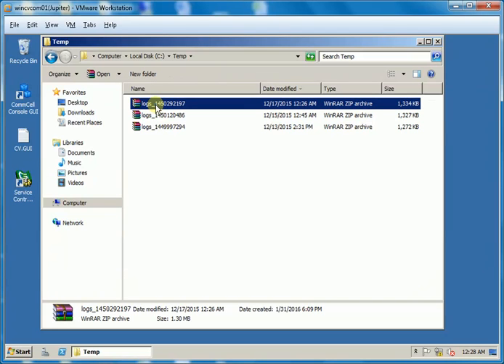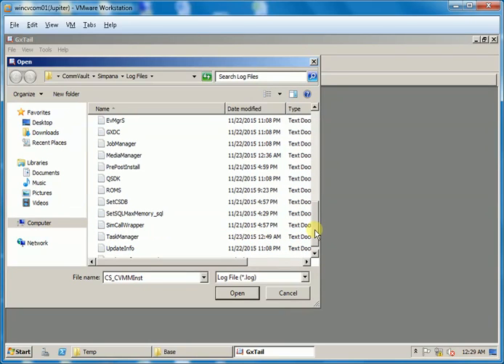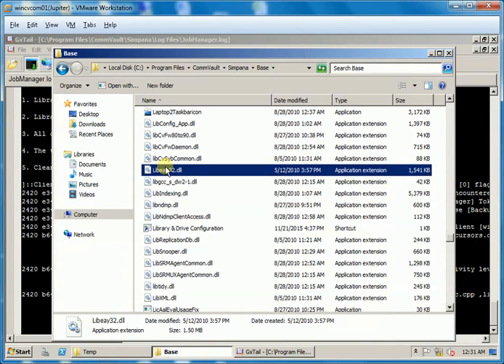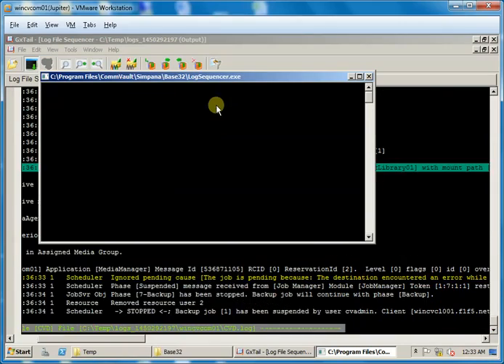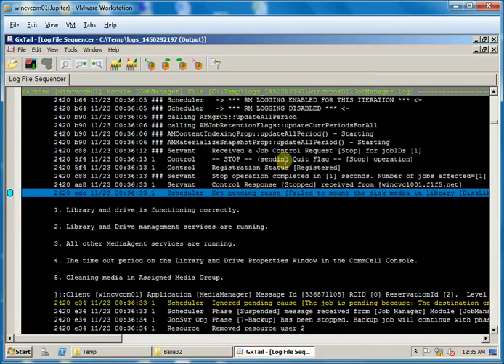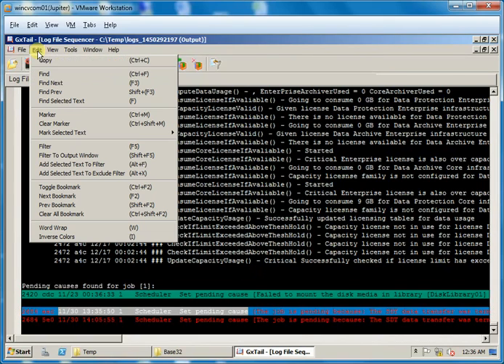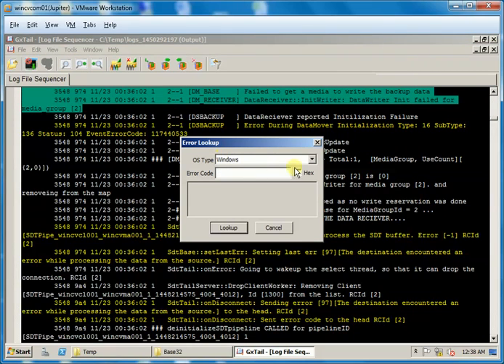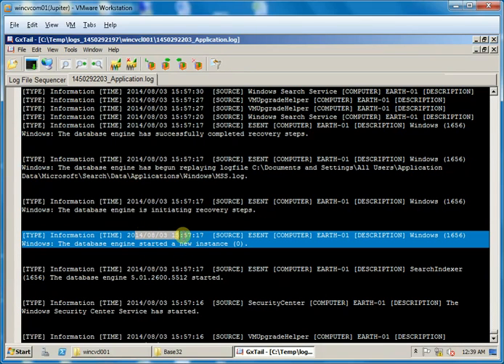GxTail - CommVault Simpana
In this Video you will see how to use CommVault Simpana 9.0 GxTail utility, Sequence Log files and Issues faced while using.